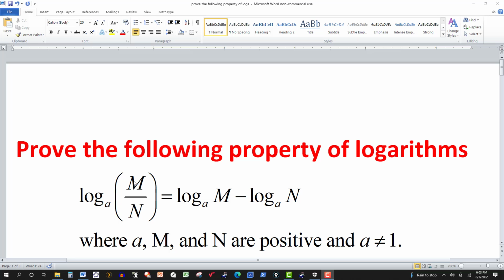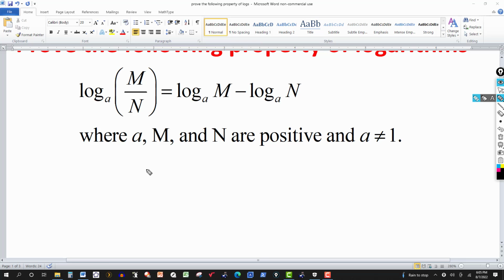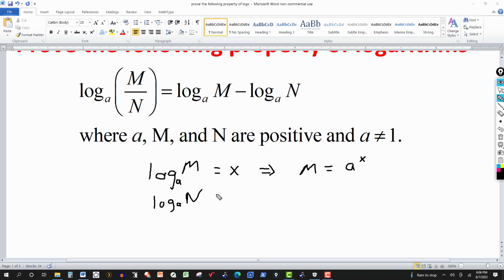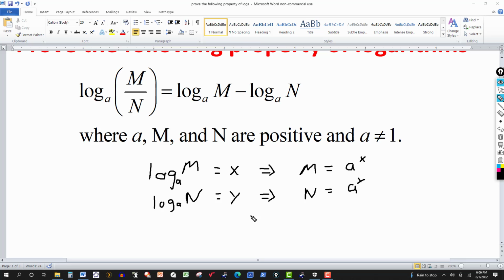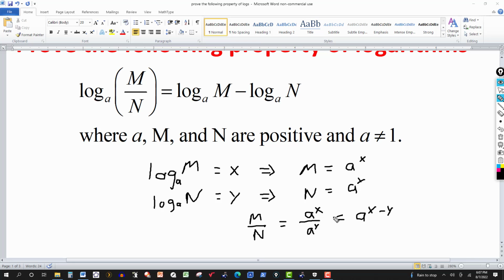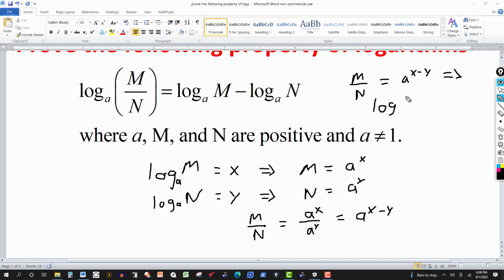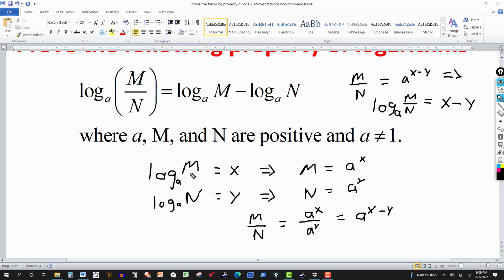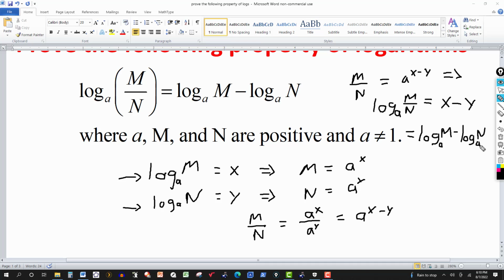Prove the Given Property of Logarithms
In this video, we utilize the definition of a logarithm and some laws of exponents to prove a given property of logs.